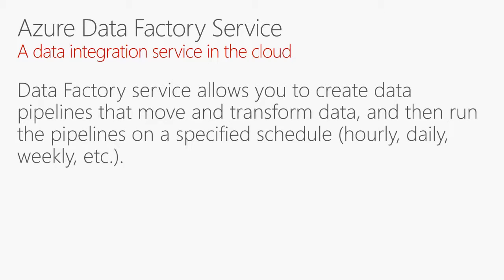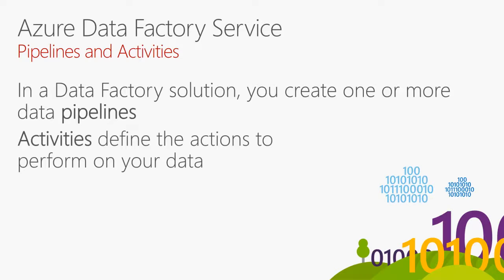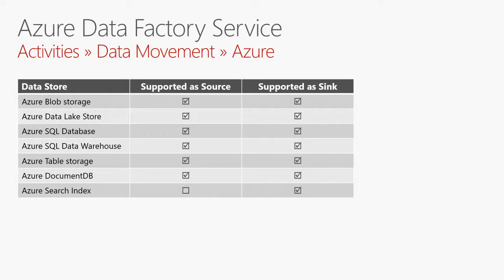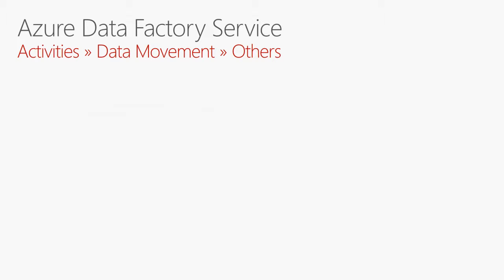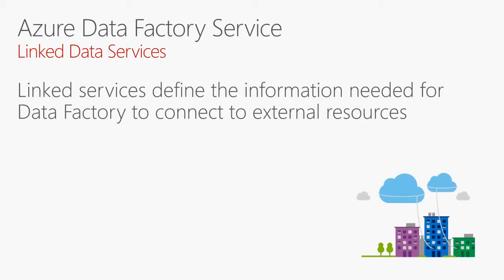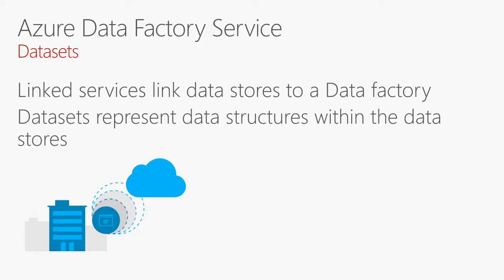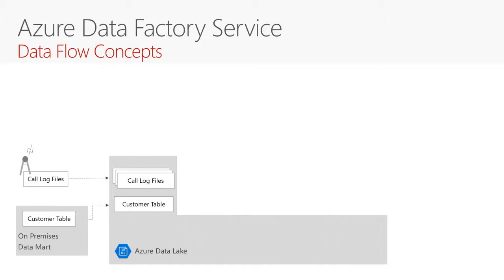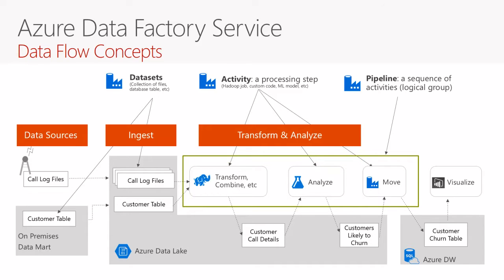08 SQL Server 2016 - Data Factory